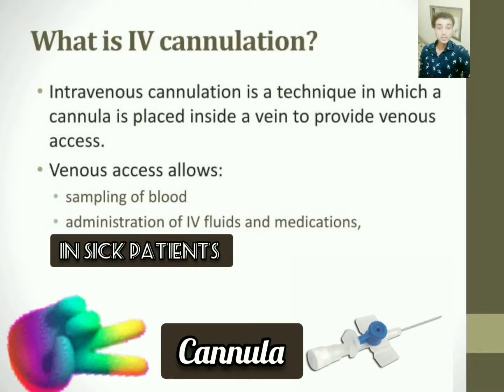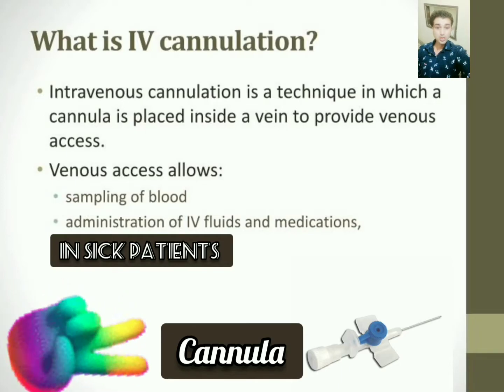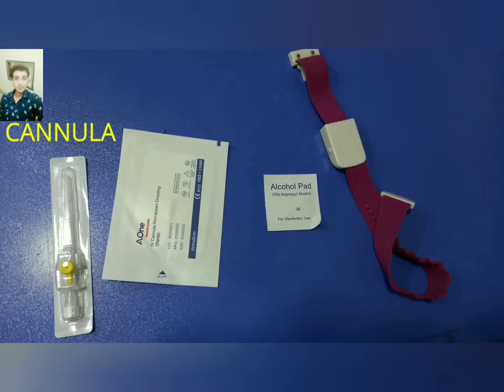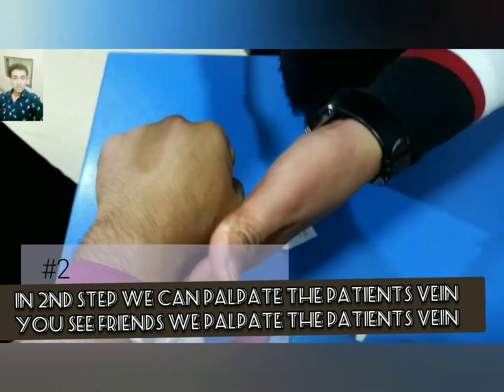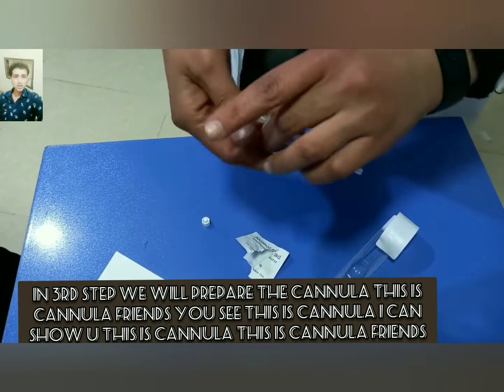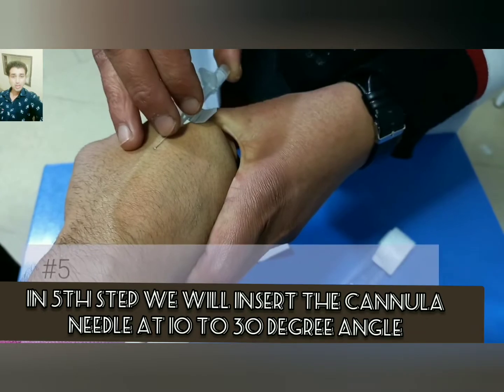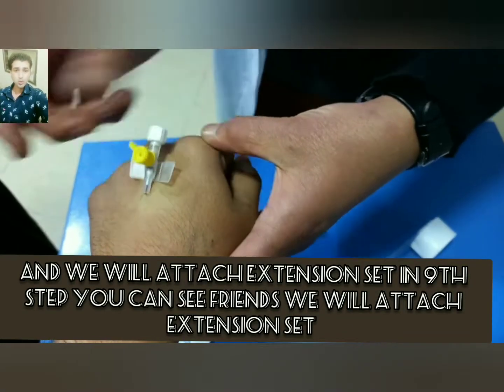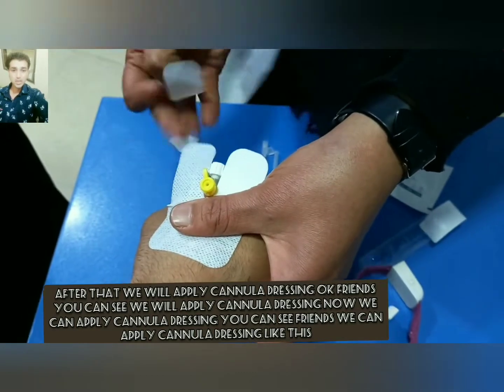Iv cannulation procedure!Iv cannulation procedure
topics included in this video cannulation iv cannulation procedure iv cannulation cannulation procedure intravenous cannulation procedure iv cannulation procedure for nurses procedure peripheral cannulation clinical procedure procedures cannula insertion procedure iv cannula procedure intravenous cannulation technique iv cannula procedure iv cannulation sites cannulation tips pediatric iv cannulation iv cannulation method                  Copyright Disclaimer under Section 107 of the copyright act 1976, allowance is made for fair use for purposes such as criticism, comment, news reporting, scholarship, and research.